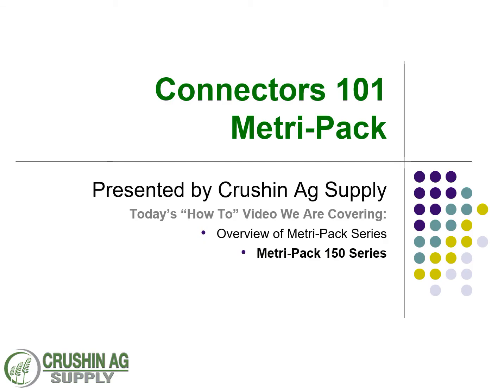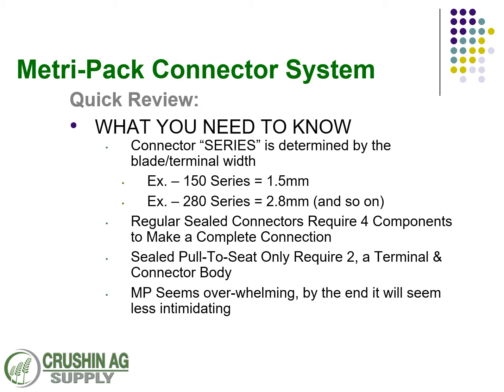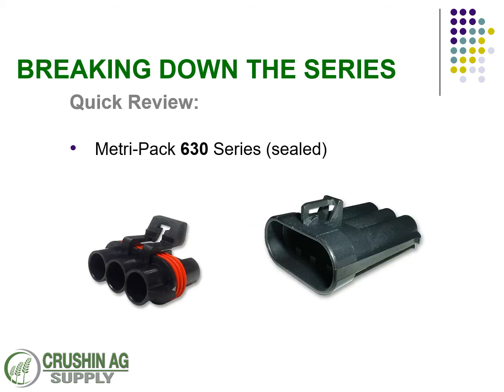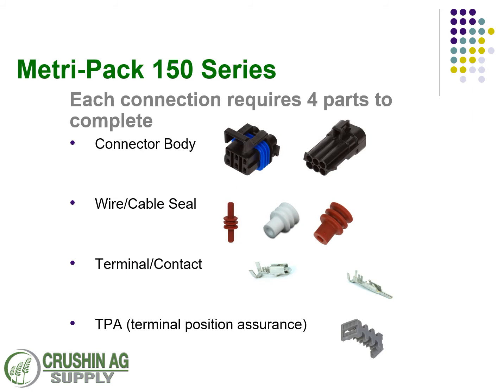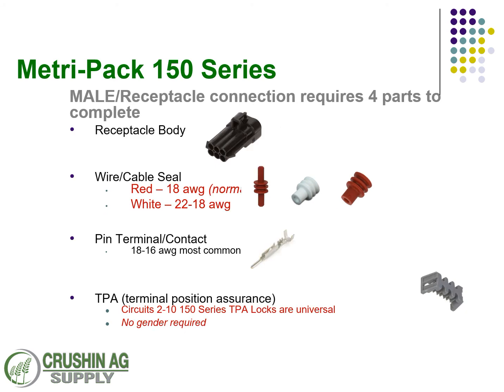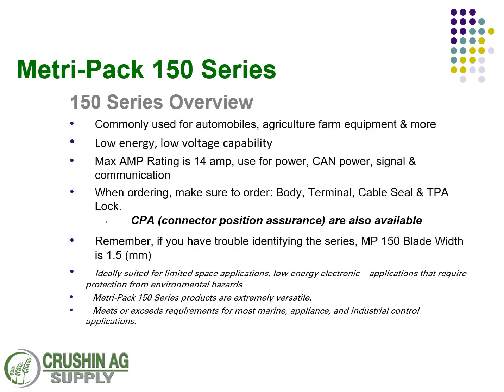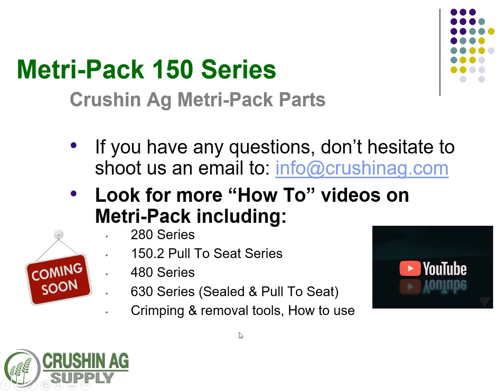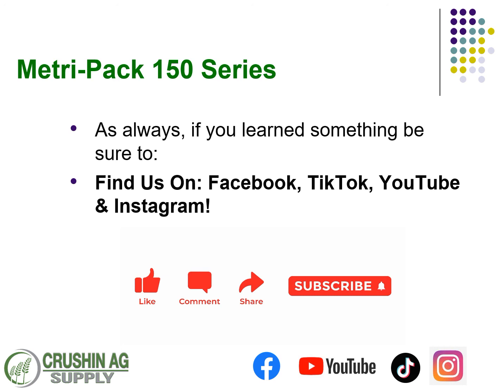Metri Pack 150 Series Connectors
This video contains a brief overview of the Metri-Pack Connector Series and a more in depth look at the 150 Series Connector parts, pieces and kits.